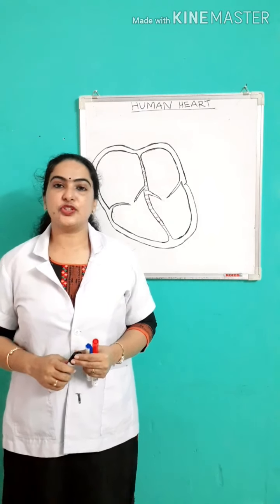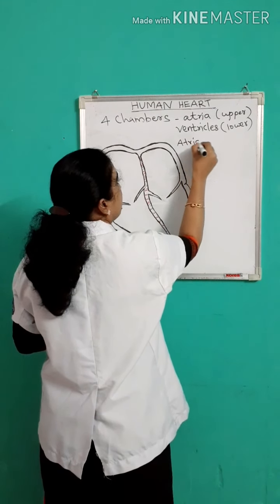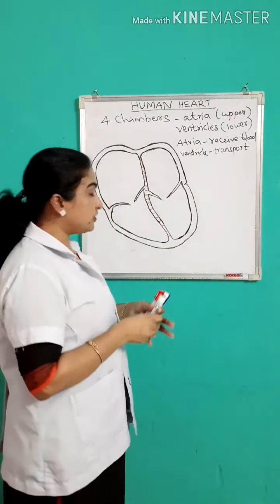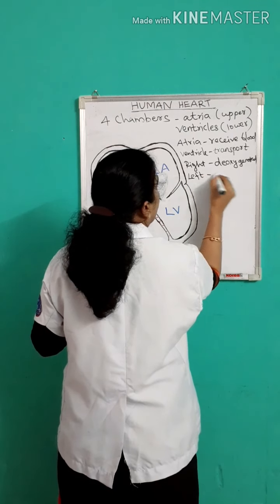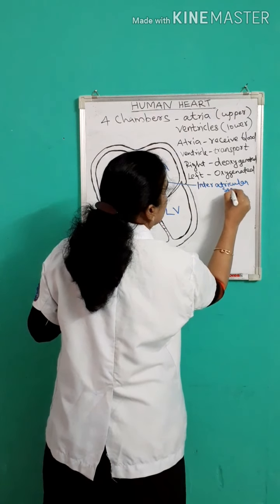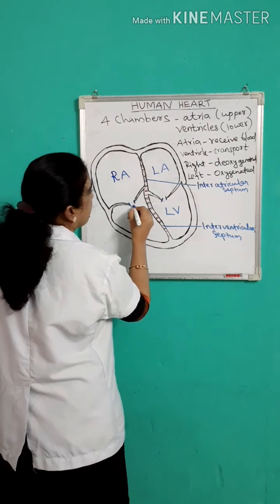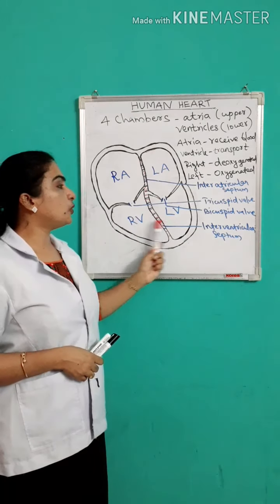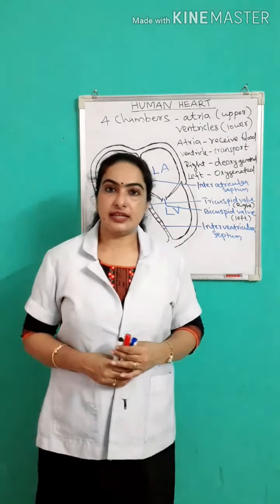Class10 Life Processes Part-5 Human Heart-2 by Saritha SS Sree Gokulam School Vadakara